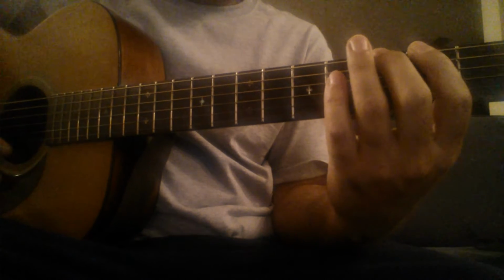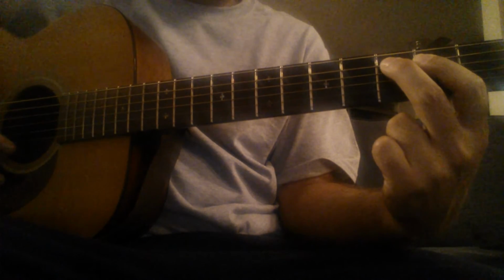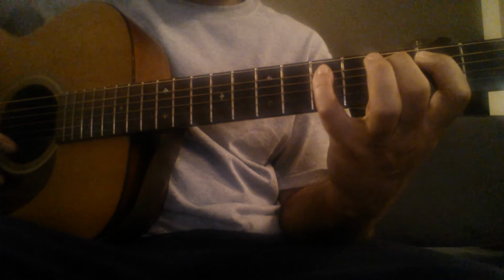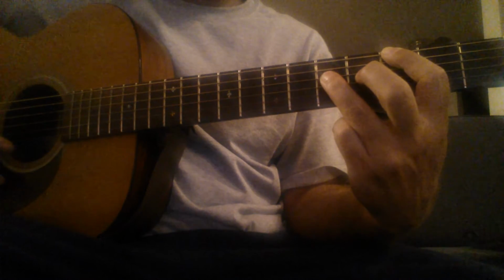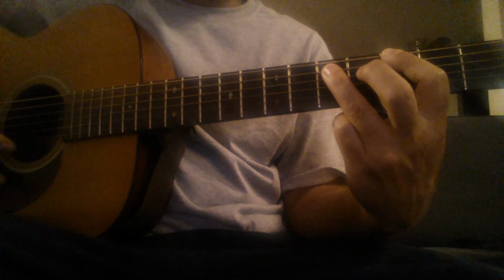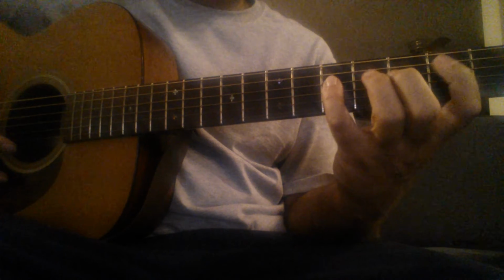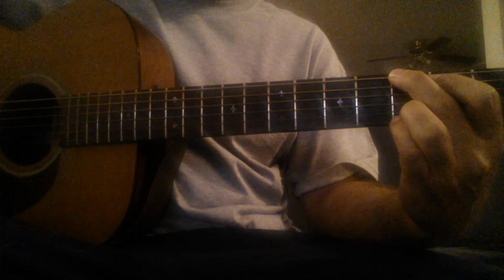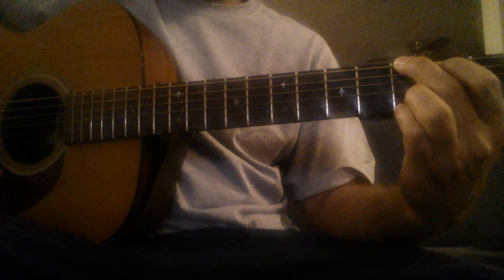Major Scale - Most Important Early Lesson.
This is an into to the Major Scale that everything in Western Music is based around.

Modes are easy once you understand what they are!

Think of the Major Scale as a Bus Route that has 7 stops 1 to 7 that goes back to 1 after 7 in a circle... *like a clock, sort of

The Bus Stops are:

1 or The Root of the Scale

2 or the Second of the Scale

3 or Third of the Scale

4 or Fourth of the Scale

5 or Fifth of the Scale

6 or sixth of the Scale

7 or seventh of the Scale

So all you have to do to play a mode is get on the bus at stop #2 and stay on the bus until you get back to Stop #2 again.  It is important you keep the spaces the same as if you are playing the major scale but just did not start on the first note.  You just played a mode called Dorian. 2 to 2. I did not go into the names in this video... they are pretty alien sounding to a beginner, and I would hate someone to think they had to remember them to understand the concept... so I left that out and  I just talk about what modes are.

*The reason I like to call it a bus route instead of a clock. is that a clock has the same amount of space between each number... our "Bus Route" does not.  There no streets between stops 3 and 4 or 7 and 1 (they are Half Steps and the rest of the numbers have Whole Steps between them) for this reason I think it makes more sense to describe the circle of numbers as a bus route where some stops have more streets between them than others.

It is actually very easy so don't be afraid to try the concept out.